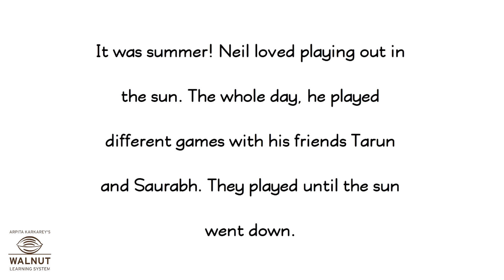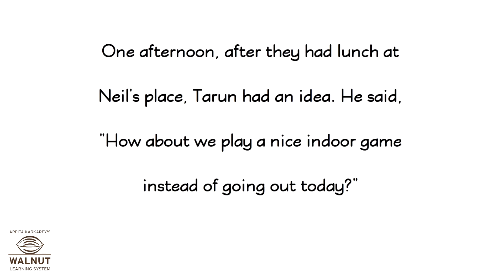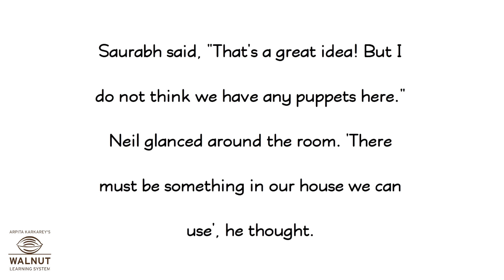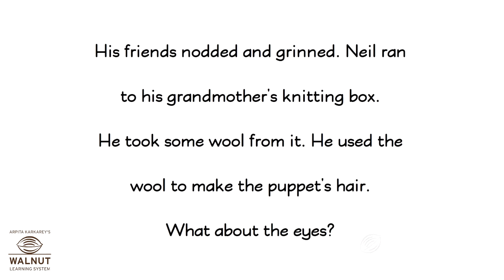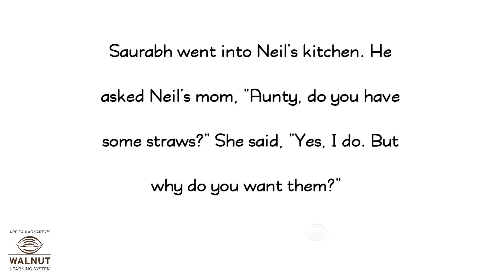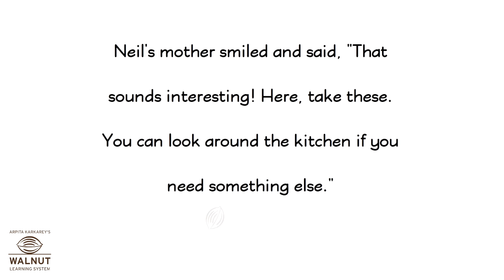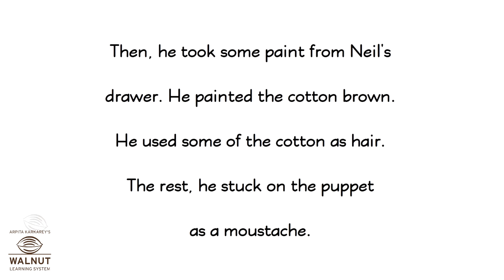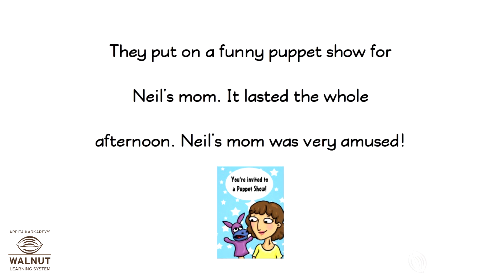3 English - Sock Puppets